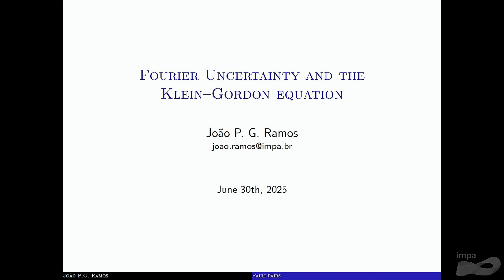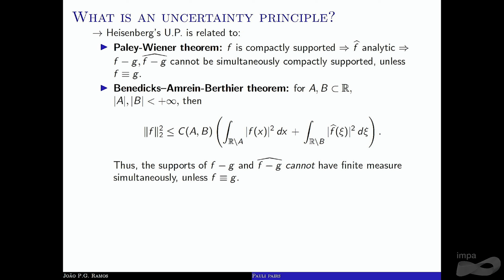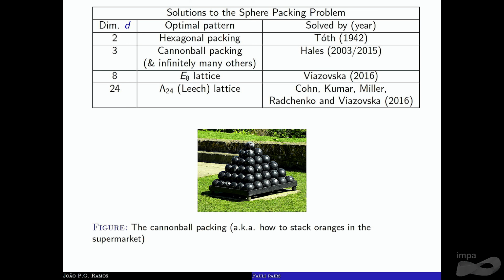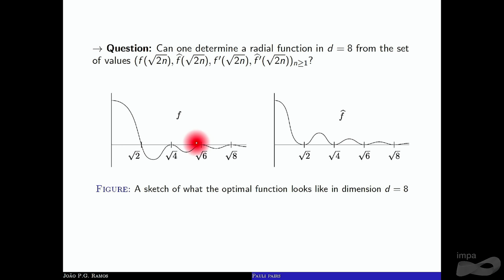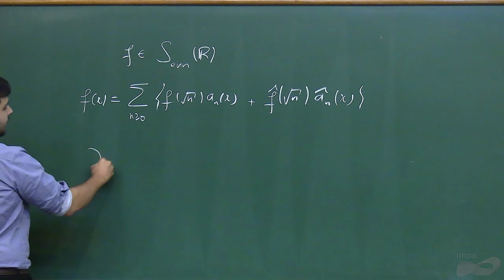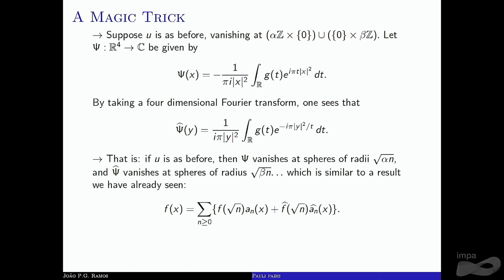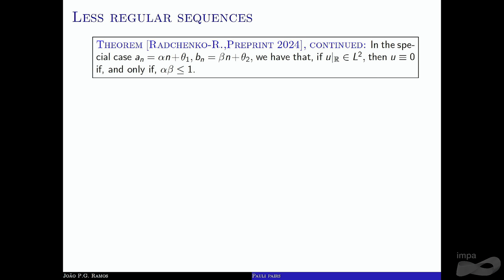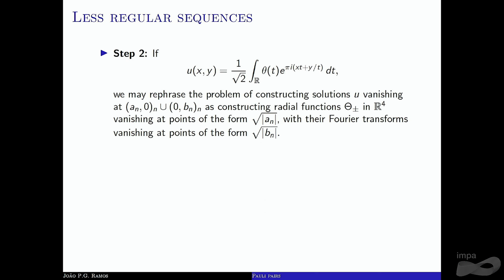Fourier Analysis & Beyond I - João Pedro Ramos (IMPA)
Speaker: João Pedro Ramos (IMPA) - Fourier Uncertainty and the Klein-Gordon equation

June 30th - July 4th, 2025 - IMPA, Rio de Janeiro
We are glad to announce the the workshop “Fourier Analysis & Beyond”. The event is meant to present the young community to some of the topics in the interface of Fourier analysis and other areas, and bring together specialists to present their recent contributions and stimulate new directions of research.
The first edition of the workshop will take place at IMPA, with 3 mini-courses and invited talks. We will also have space for contributed talks and posters.

Speakers:

Ujué Etayo (CUNEF Universidad)
Eigenfunctions of the Laplace-Beltrami operator and random points

Bianca Gariboldi (Università degli Studi di Bergamo)
Lemma of Cassels and Montgomery and irregularities of distribution on two point homogeneous spaces

José Madrid (Virginia Tech)
On discrete maximal functions

Diogo Oliveira e Silva (Instituto Superior Técnico)
Dimension-free Fourier restriction inequalities

João Pedro Ramos (IMPA)
Fourier uncertainty and the Klein-Gordon equation

Luz Roncal (BCAM & Ikerbasque)
Unique continuation properties: from discrete to continuous

Guilherme Silva (USP – São Carlos)
Deformations of orthogonal polynomials, stochastic growth models, and integrable systems

Mini-courses:

Dmitriy Bilyk (University of Minnesota – Twin Cities)
Energy minimization problems in analysis and discrete geometry

Stefan Steinerberger (University of Washington – Seattle)
Some Open Problems in Fourier Analysis

Contributed Talk:

André Pedroso Kowacs (UFPR)
Global hypoellipticity of G-invariant operators on homogeneous vector bundles

Antonio Pedro De Azevedo Bezerra Vitor Ramos (Sissa)
Fourier optimization and pair correlation problems in number theory

Emanuel Guariglia (UNESP)
Vieta-Lucas wavelets: further results

Elona Agora (CUNEF Universidad)
Time-frequency analysis and tilings

Guilherme Israel Vedana (IMPA)
Classification of Fourier summation formulas on the real line

Jaume de Dios Pont (ETH-ZENTRUM)
The Hot Spots conjecture is false. How false it?

Luís Márcio Salge (UERJ)
Hardy inequalities on Hardy spaces revisited

Tainara Gobetti Borges (Brown University)
Nonempty interior of pinned distance and tree sets

Victor Julio Alves de Souza (USP-São Carlos)
The Pólya-Tchebotarev problem with semiclassical external fields

Organizing Committee:

Emanuel Carneiro (ICTP)
Felipe Gonçalves (IMPA)
Mateus Sousa (BCAM)